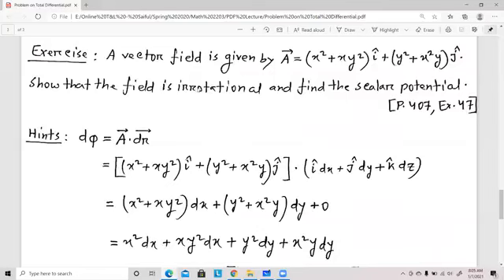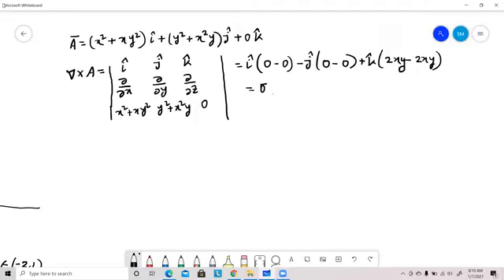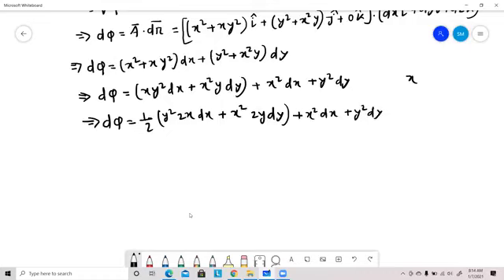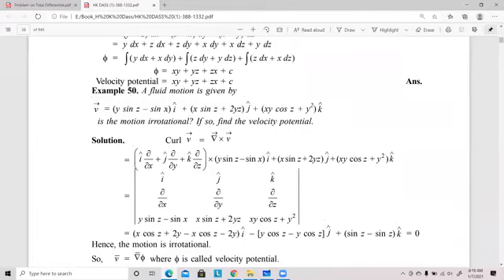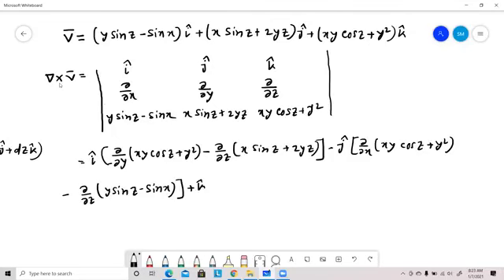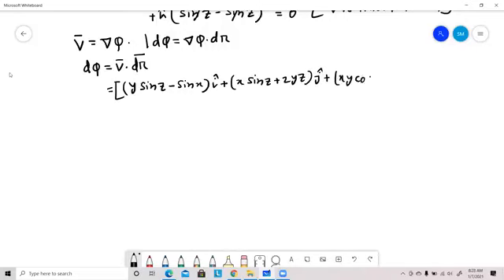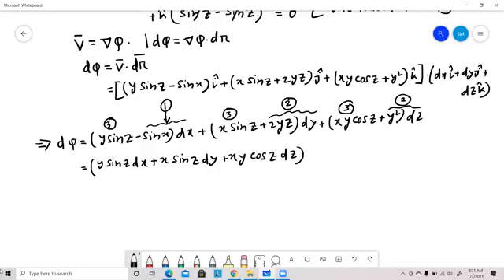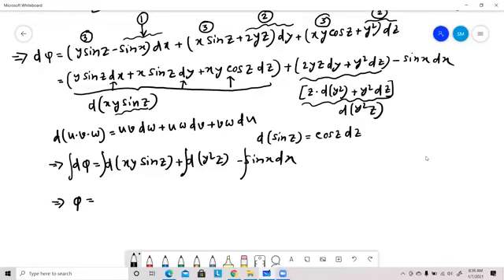09 Chapter: Vector (Problems on Total Differential)